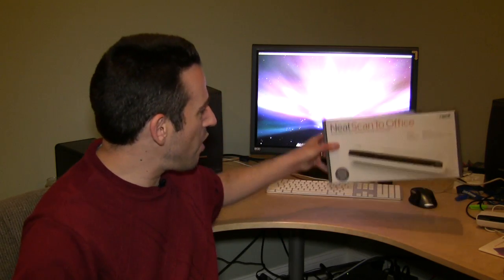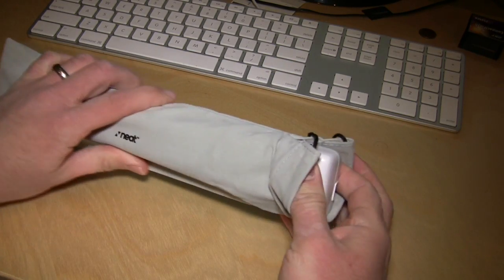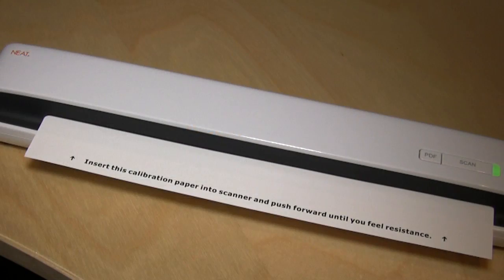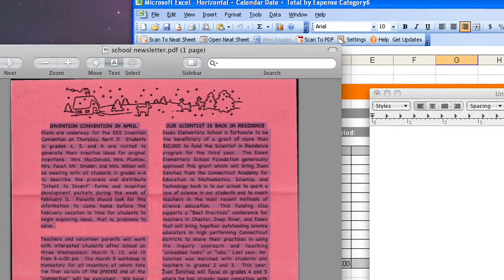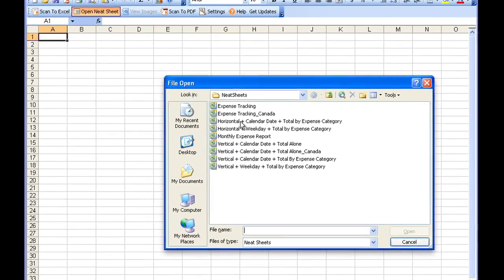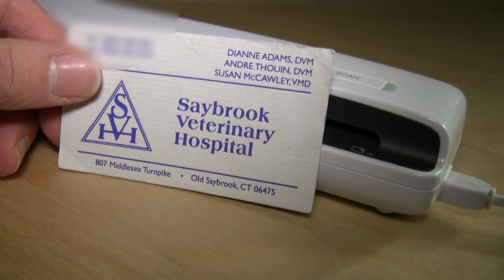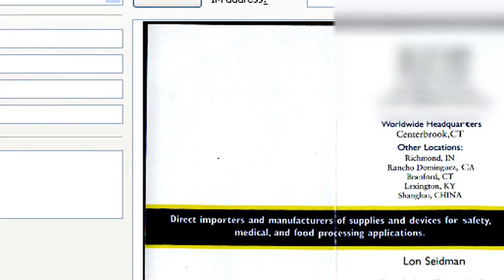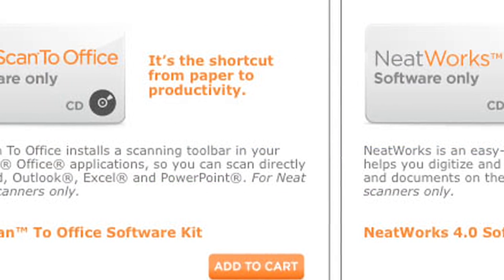My HD video review of the The NeatReceipts Scan to Office System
My review of the Neat Receipts Scan to Office system.  I am a member of the Amazon Vine program and produce these reviews for Amazon's site.  More reviews can be found on my